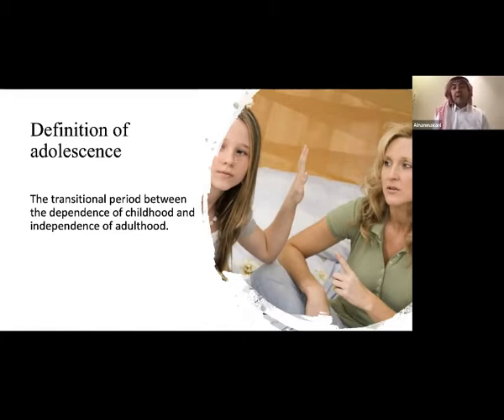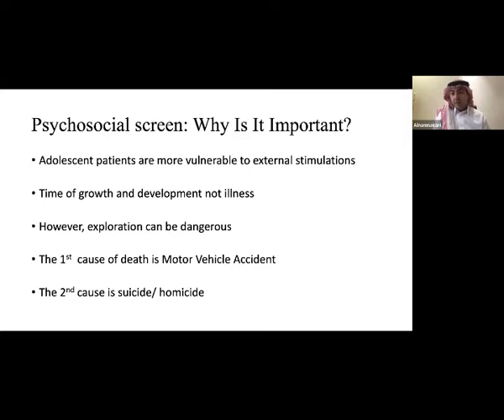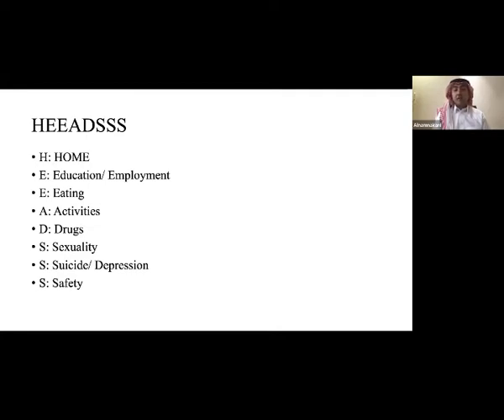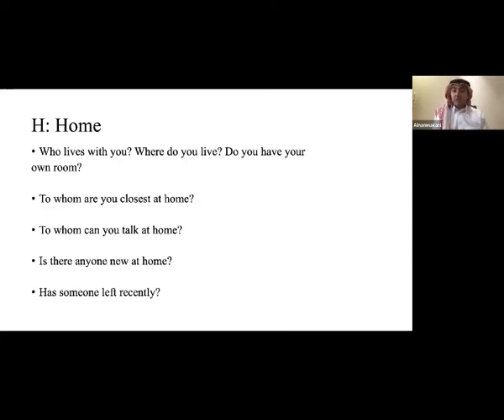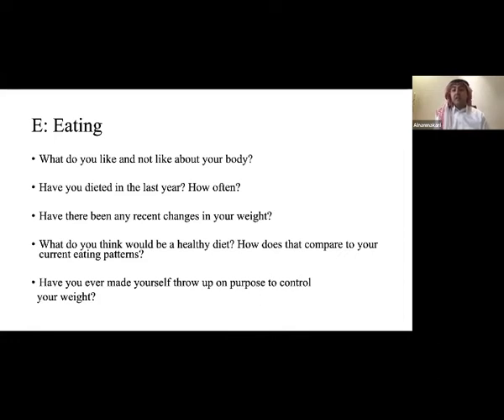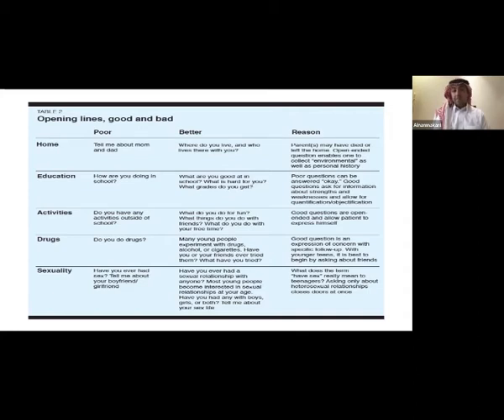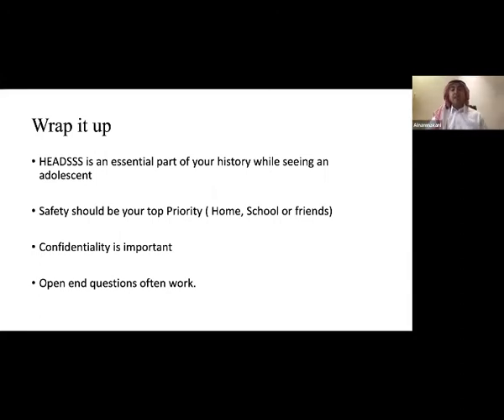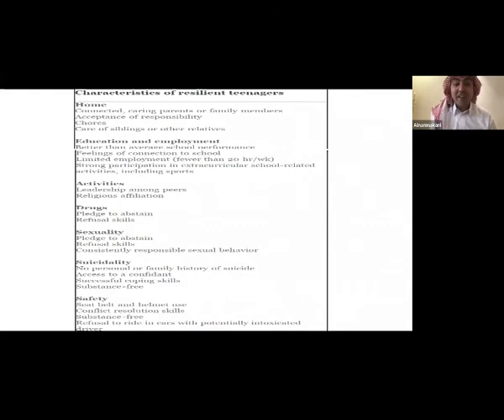HEEADSSS UP: The Art of Teen Screening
Grand Round in the Pediatric Department, King Saud University Medical City (KSUMC), by Dr. Mahdi Alnamnakani (Pediatric COnsultant at Pedia Dept, KKUH, KSUMC)

The information contained in this video represents the views and opinions of the original creators of such Video Content and does not necessarily represent the views or opinions of the Pediatric Department at King Khalid University Hospital (KKUH). The mere appearance of Video Content on the KKUH Pedia YouTube Channel does not constitute an endorsement by KKUH Pedia Dept of such Video Content.

The presenter of the Video Content agreed to post this on YouTube to be made available for informational and educational purposes only. KKUH Pedia does not make any representation or warranties with respect to the accuracy, applicability, fitness, or completeness of the Video Content.

This Video is not intended to be a substitute for professional medical advice, diagnosis, or treatment. Always seek the advice of your physician or other qualified health providers with any questions you may have regarding a medical condition.

KKUH Pedia hereby disclaims any and all liability to any party for any direct, indirect, implied, punitive, special, incidental, or other consequential damages arising directly or indirectly from any use of the Video Content, which is provided as-is for educational intentions only.